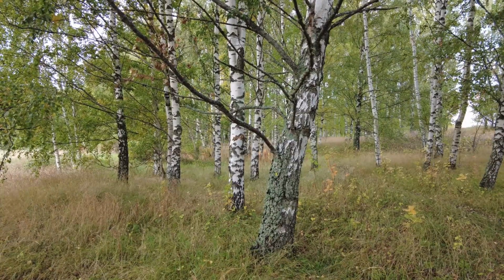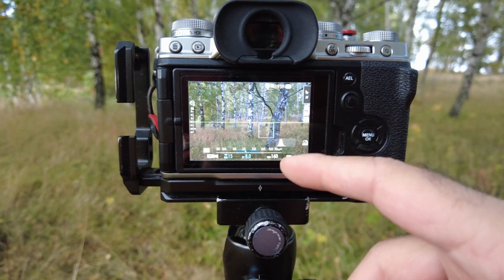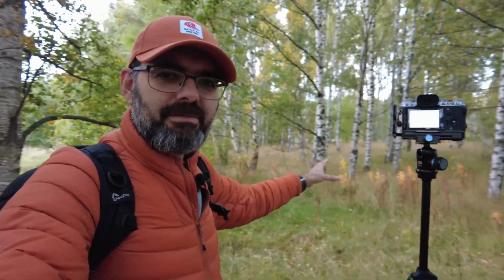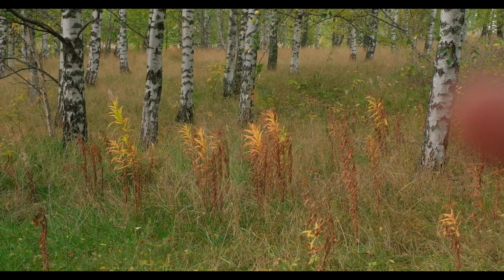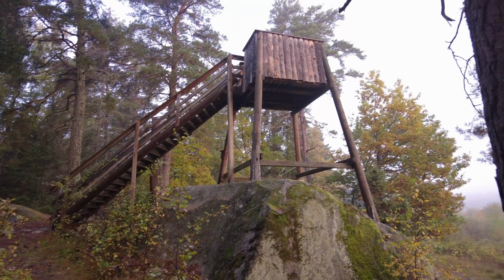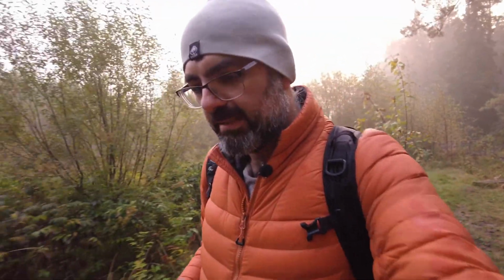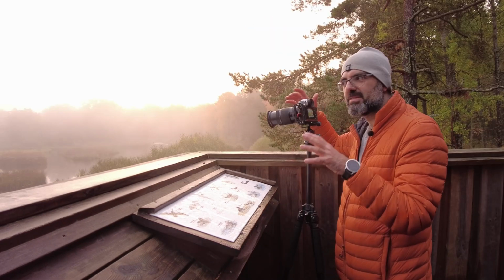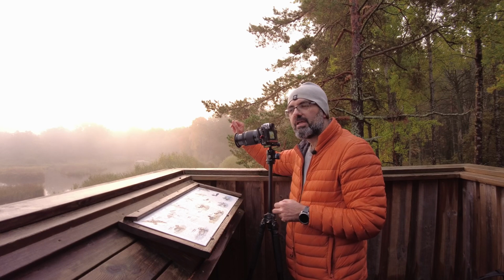No time to shoot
While waiting for the fog to roll in for the morning, I came to another familiar location in the evening before, for autumn woodland photography. The next morning I went to another location that I have been waiting to shoot in the autumn with the fog and I finally I got the right condition but I had not much time to shoot... Do you think I got any good photos? Watch till the end to find out.